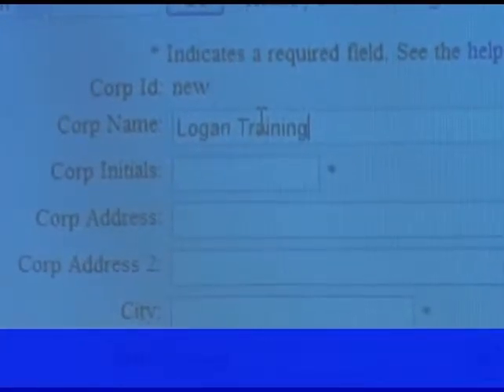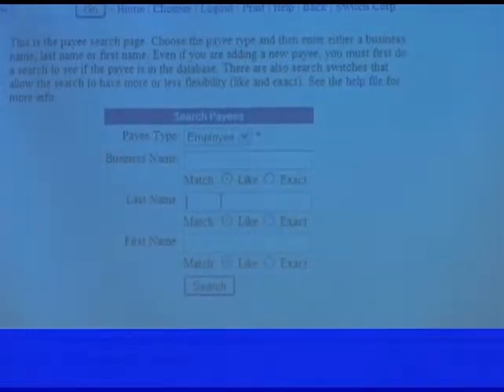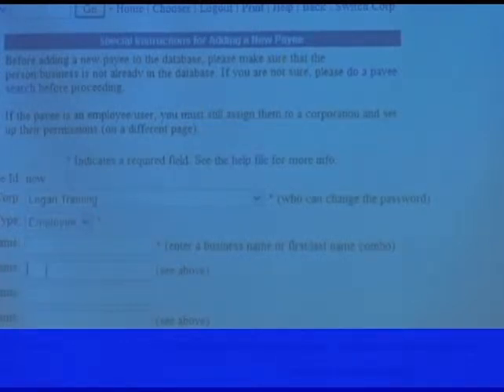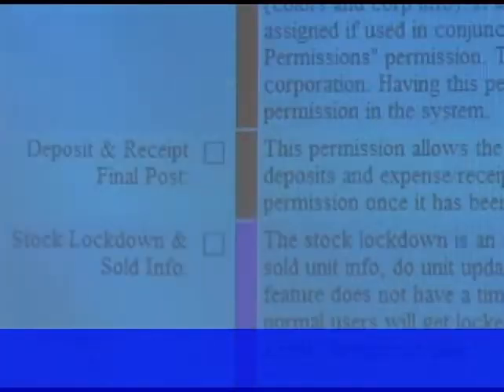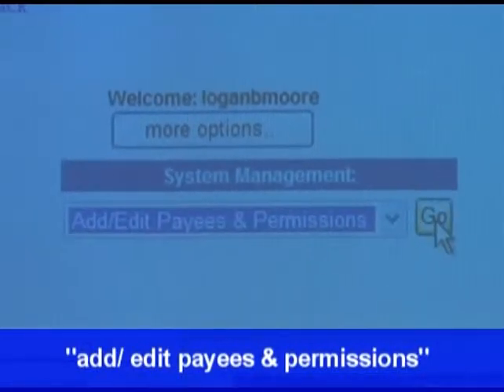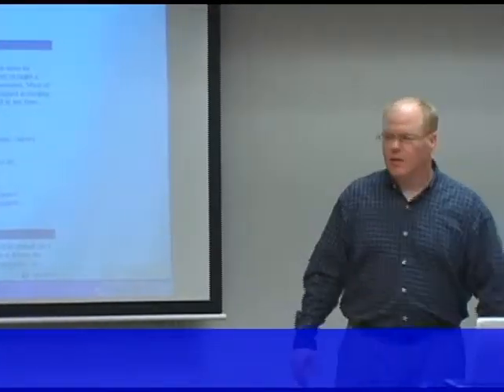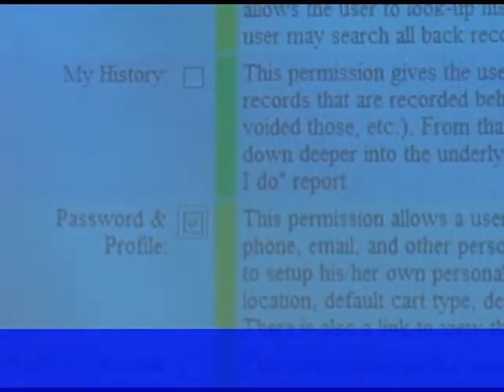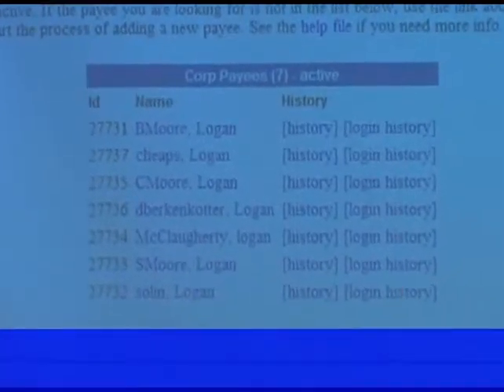Adilas.biz Training Course - Video 18 - Creating A New Corporation And Adding New Users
Setting Up A New Corporation Within Adilas 0:00-2:16
Assigning Inventory Types 2:16-2:44
Adding A New User 2:44-5:30
Connecting A User To A Corporation 5:30-7:13
Add/Edit Payees & Permissions 7:13-14:13
Testing Our Log In Information 14:13-15:43
Perks Of Riding On Browsers 15:43-18:22